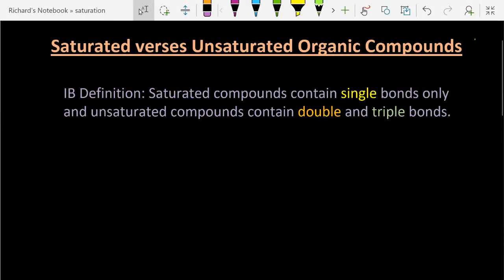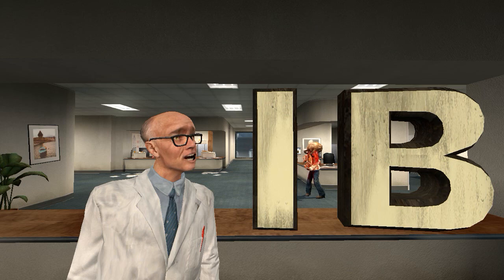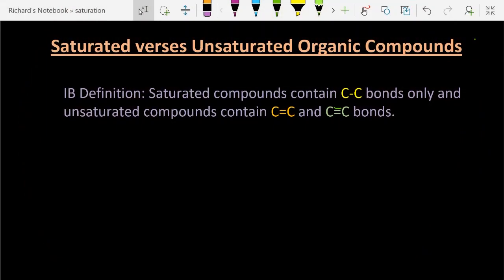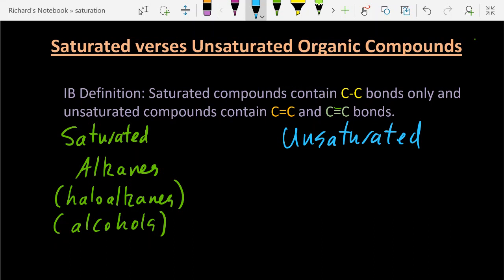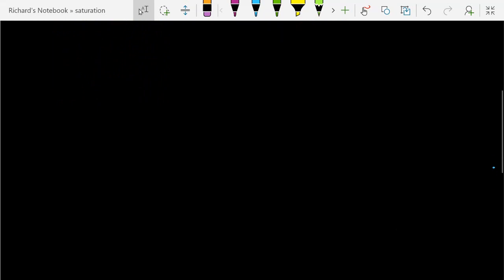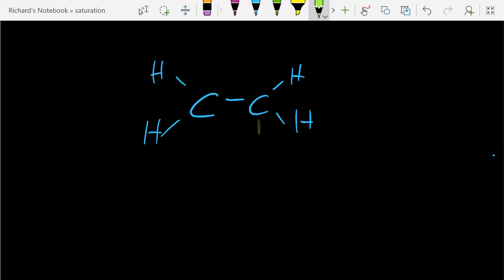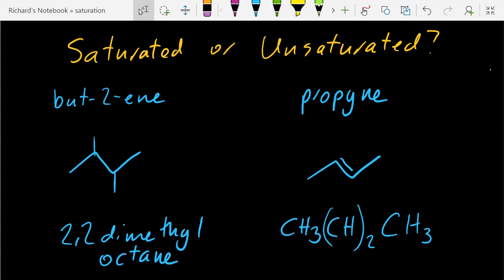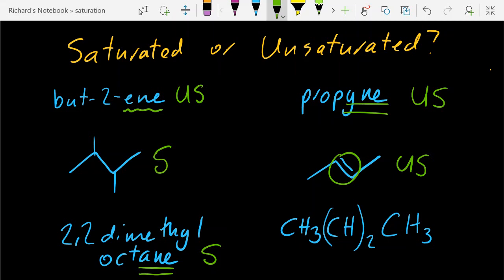S3.2.2 What is the Difference - Saturated/Unsaturated Organic Compounds? [SL IB Chemistry]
Saturated = alkanes. Unsaturated = alkenes and alkynes.
In IB that is it!